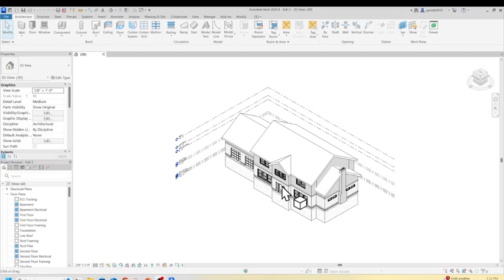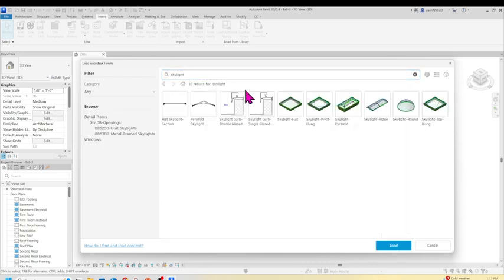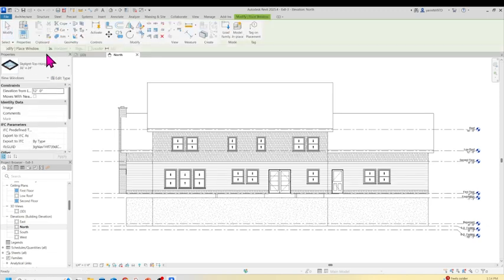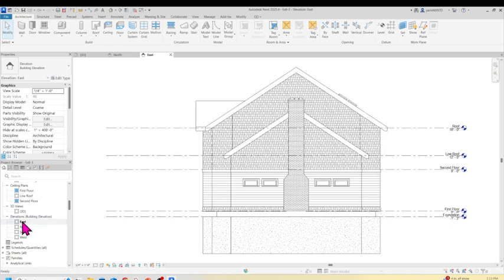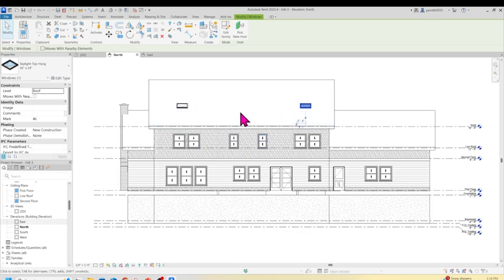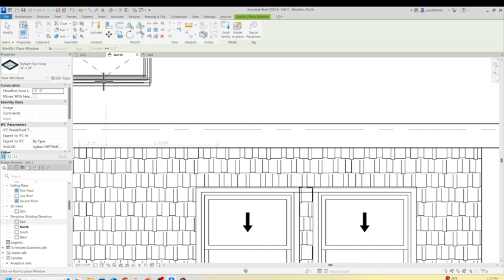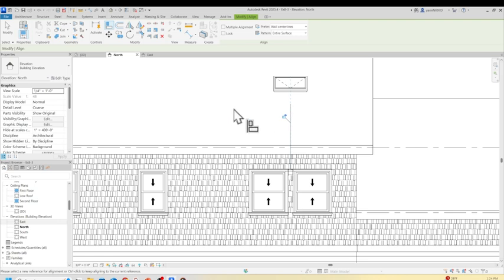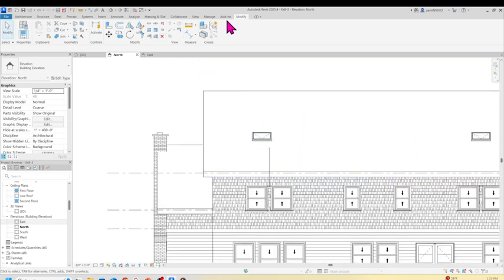Skylights Revit 2025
Creating Skylights in Revit 2025